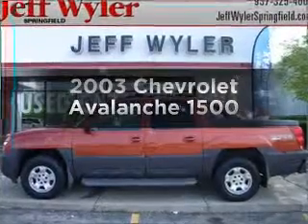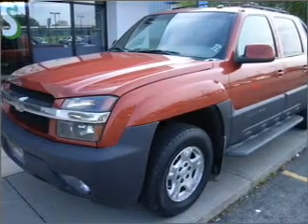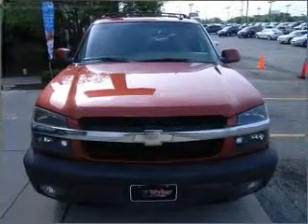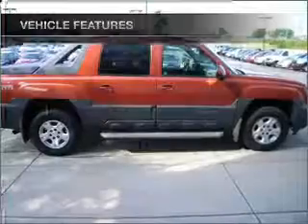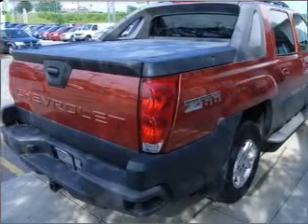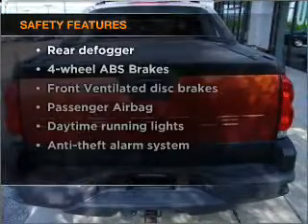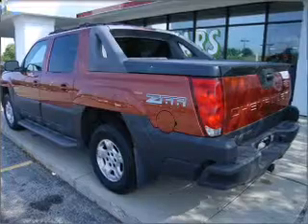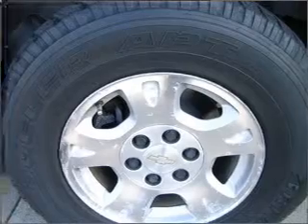2003 Chevrolet Avalanche - Springfield OH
Year: 2003
Make: Chevrolet
Model: Avalanche
Trim: 1500
Engine: 5.3 liter 8 cylinder 16 valve
Transmission: 4-Speed Automatic
Color: Orange
Mileage: 91814
Address:
1501 Hillcrest Ave